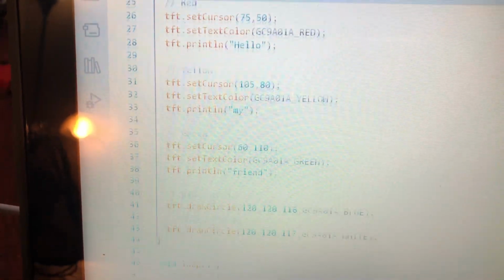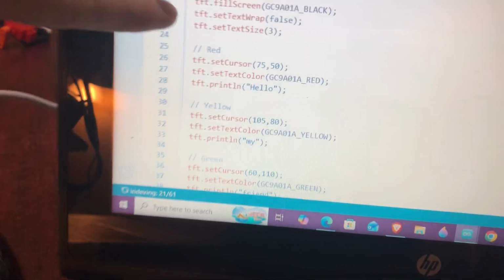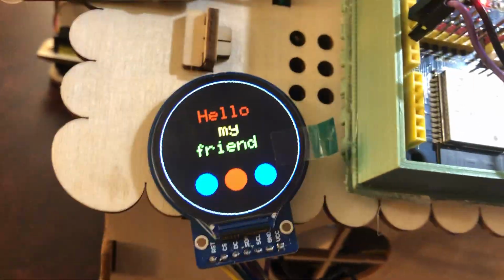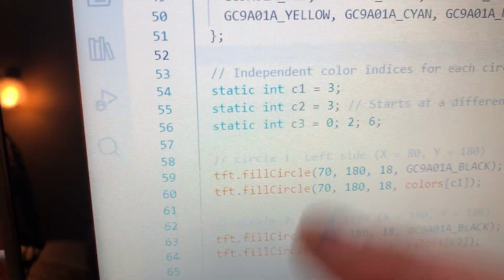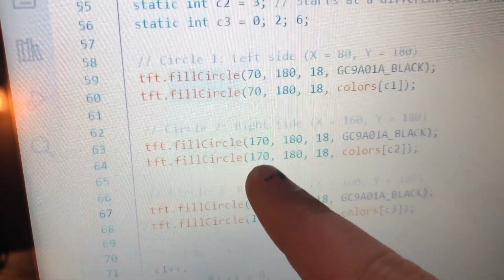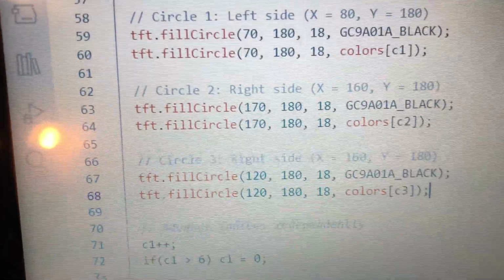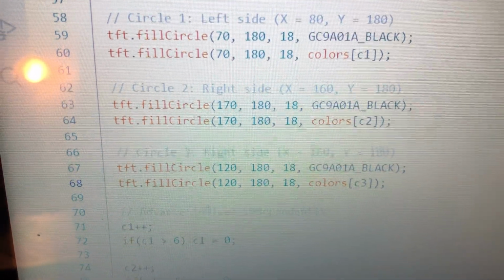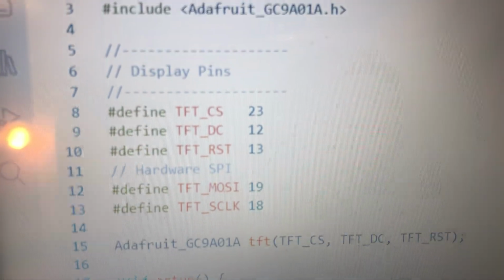Anna Explains Color TFT Arduino Sketch : Keyestudio 5016